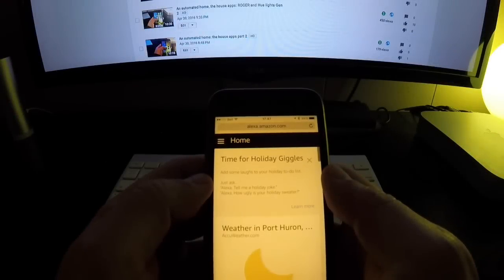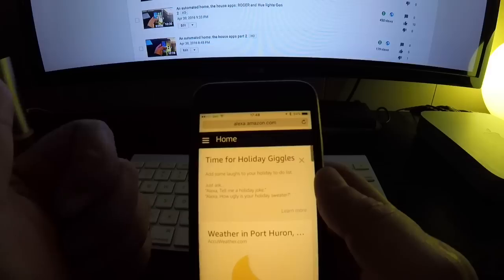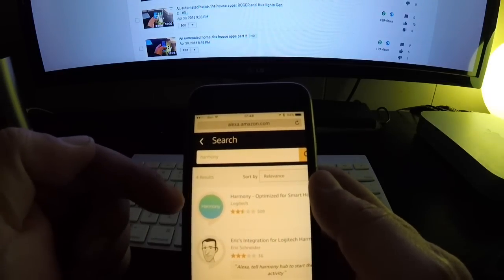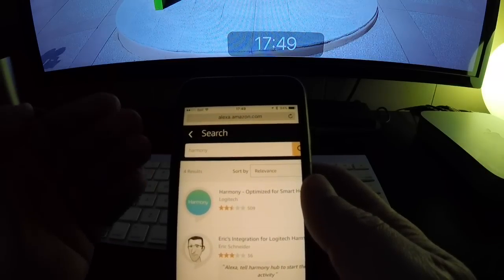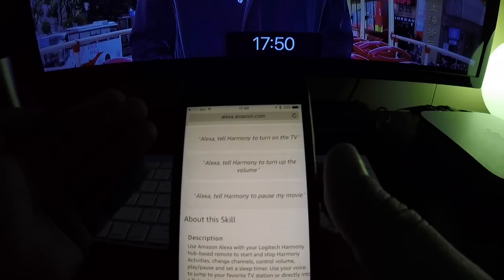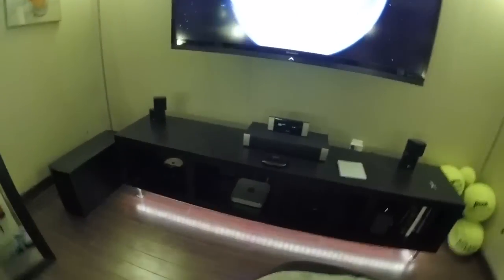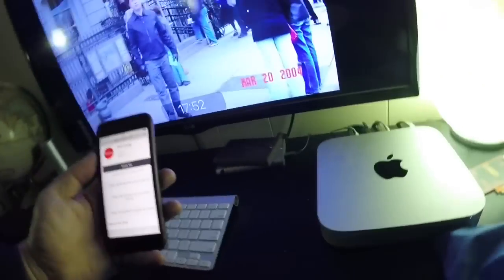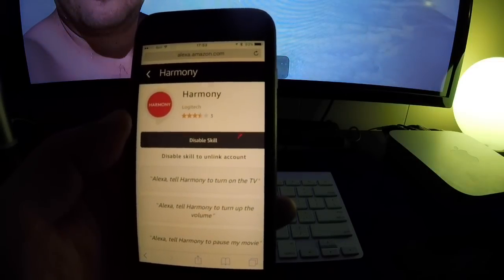A home controlled by Alexa: NEW HARMONY SKILL TO CONTROL VOLUME AND OTHER FUNCTIONS!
Just a few weeks after Logitech released its native amazon echo skill to control your harmony hub activities, today a new skill was released that will allow you to do what has always been missing, control volume and other functions than just turning on and off devices. The new "harmony" skill differentiates from the original since the logo colour is red instead of bluish...
it is meant that both skills are enabled on your amazon echo for a better experience... take a look at how it is done!